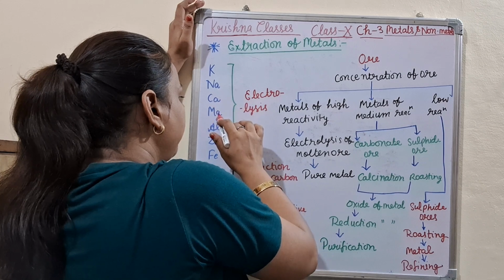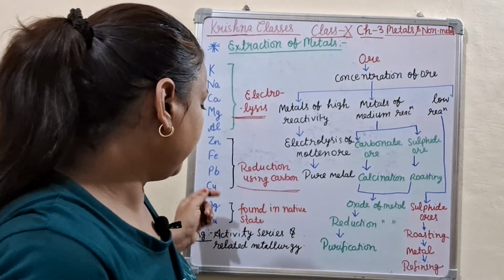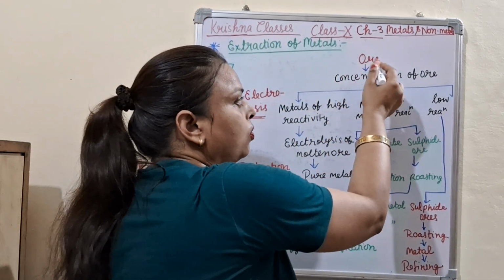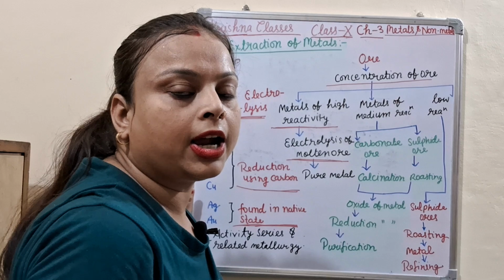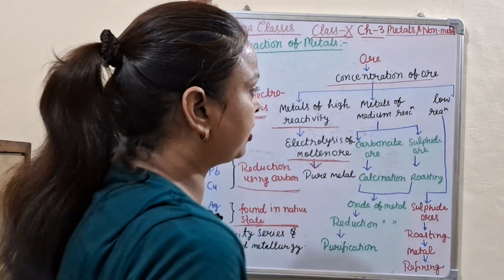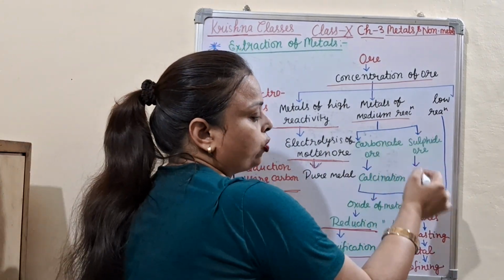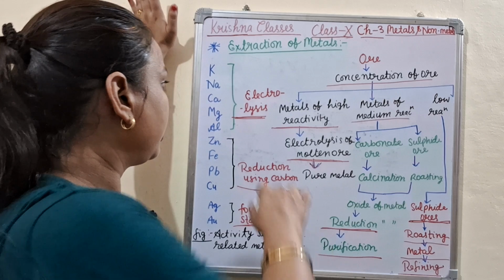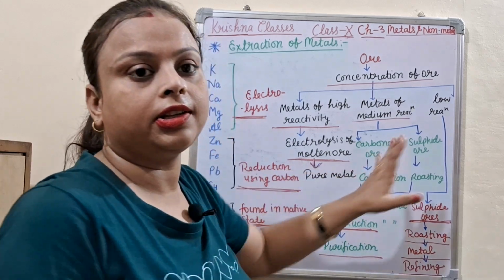Class X( Chapter-3 Extraction of Metals) @Krishna_Classes123 BY SURABHI Ma'am